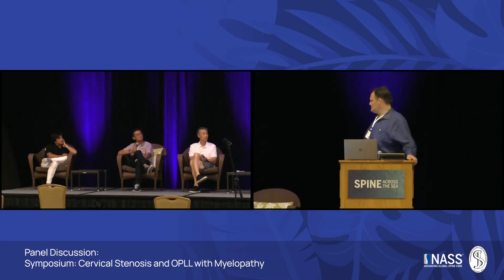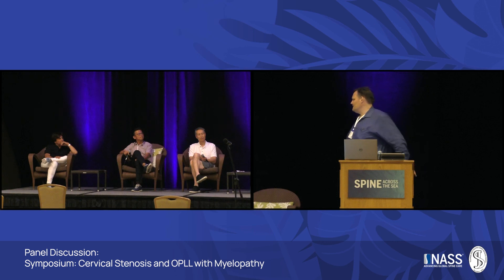Severe Anterior OPLL? Do You Have Experience With ACAF with Laminoplasty?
Questions from the Spine Across the Sea 2021 Conference.

Session: Cervical Stenosis and OPLL with Myelopathy

Topic: Severe Anterior OPLL?  Do You Have Experience With ACAF with Laminoplasty?

Faculty: Eeric Truumees, MD Jeffrey C. Wang, MD Patrick Hsieh, MD Jean-Jacques Abitbol, MD